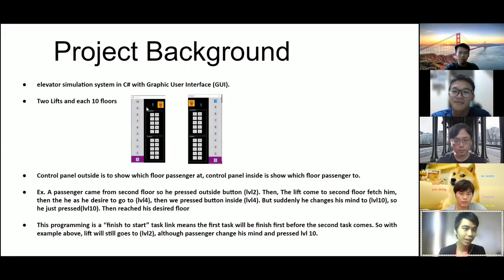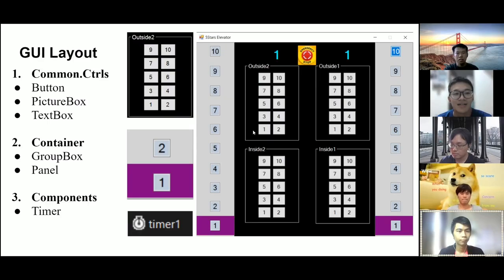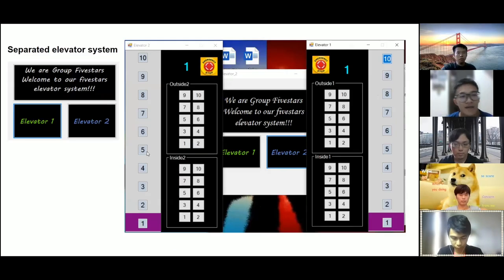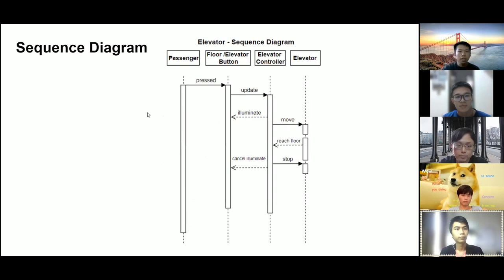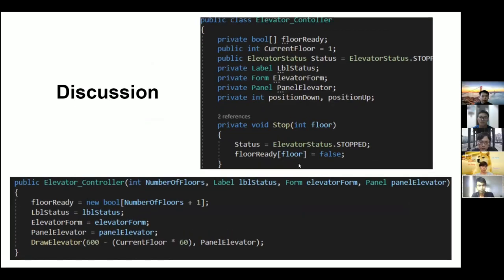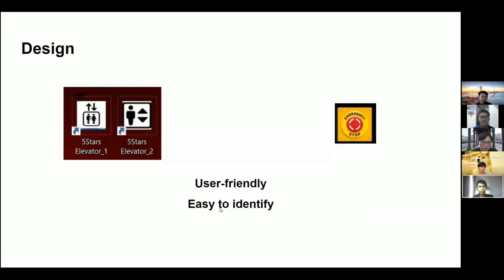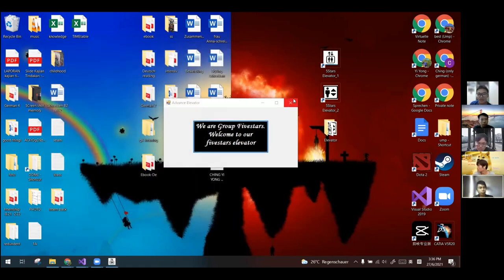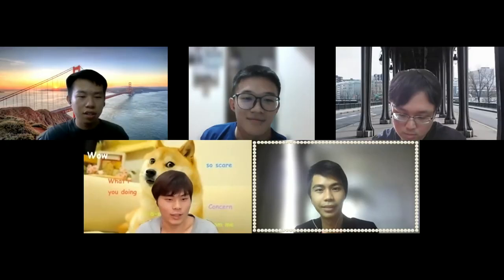Software Engineering Lift Evaluation